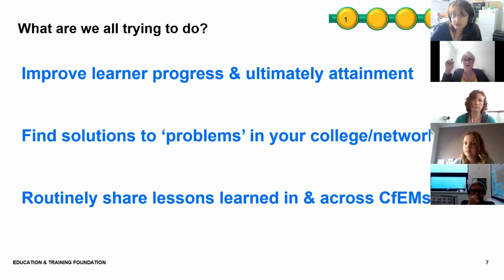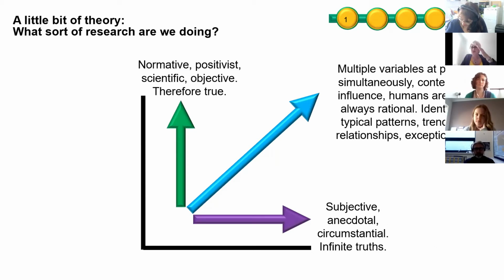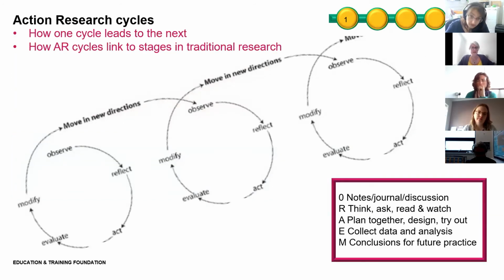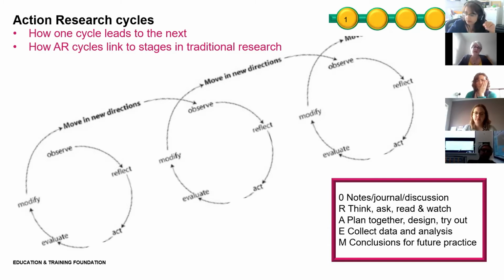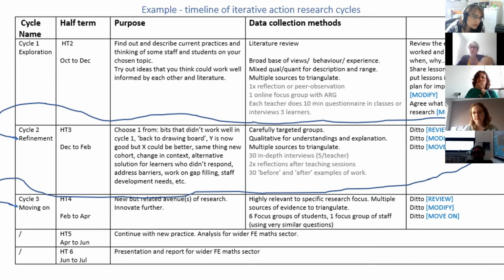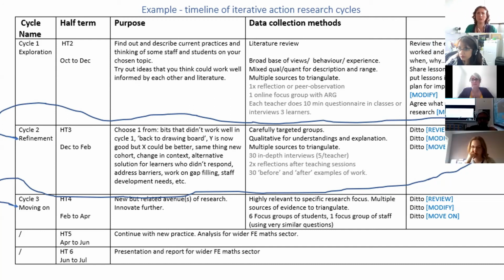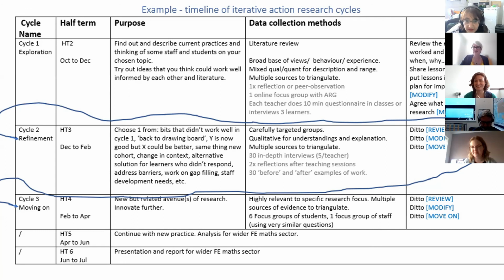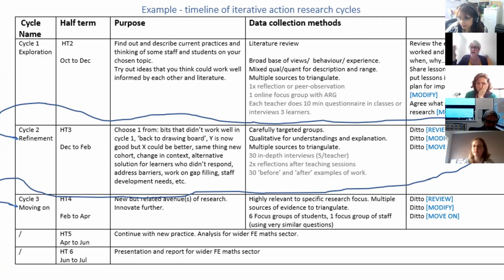Session 1 PM - Section 1 - CfEM Lead Train-the-Trainer